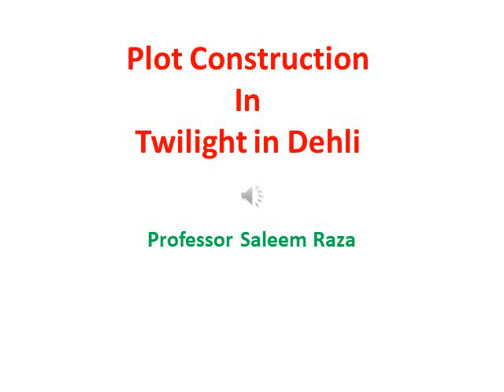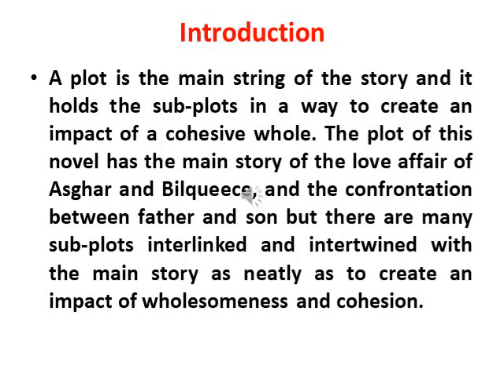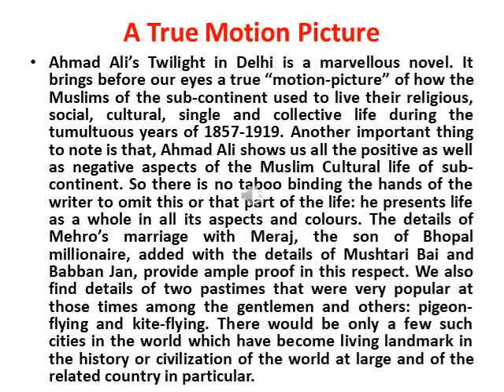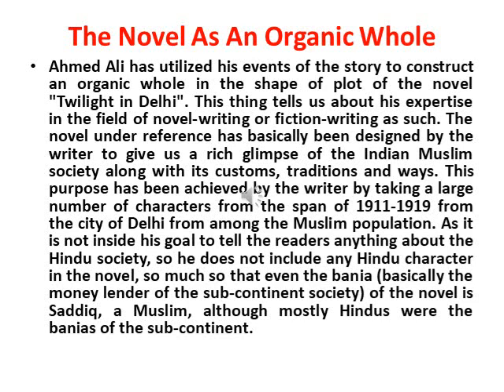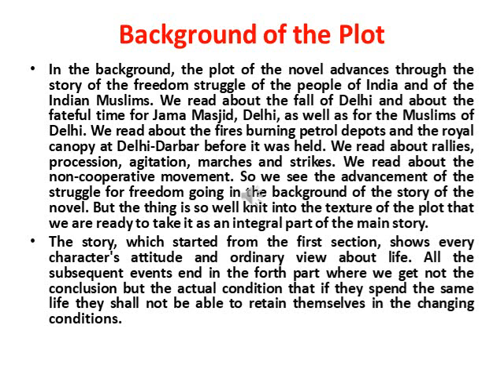Plot Construction In Twilight in Dehli